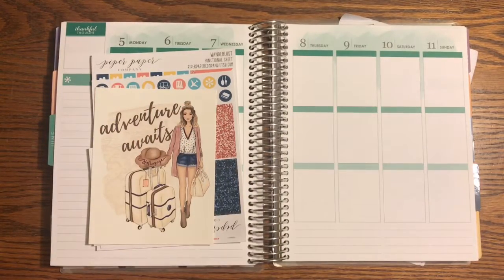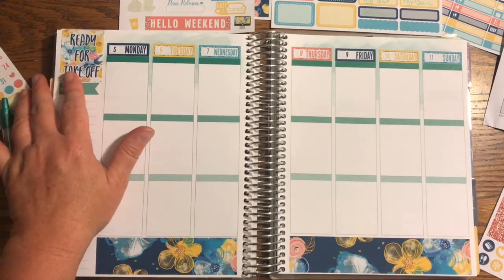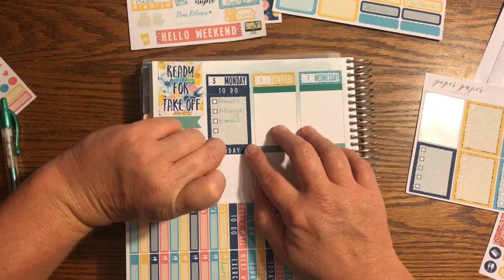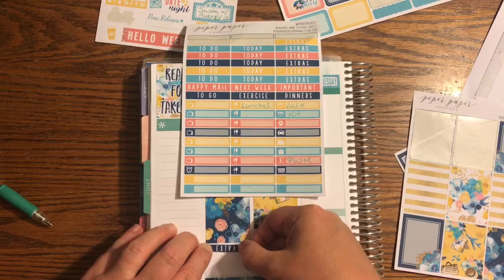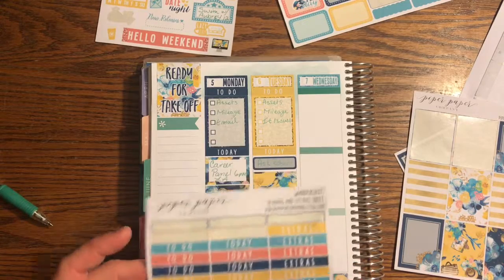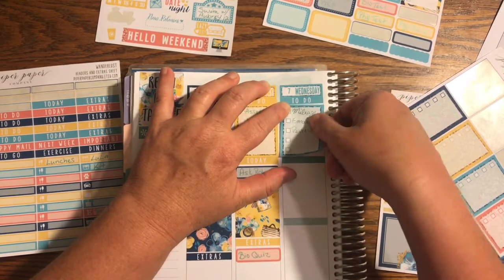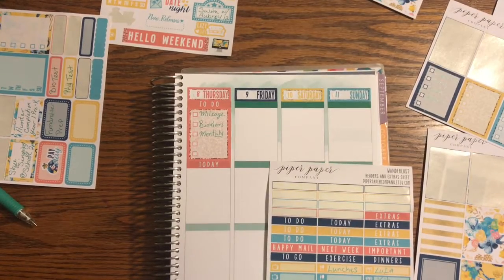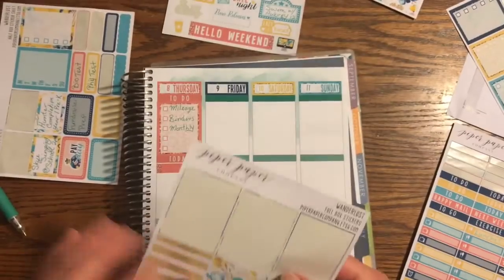Plan with Me: June 5-11